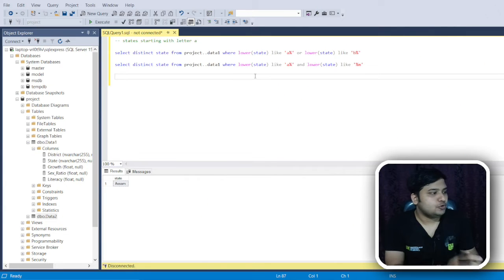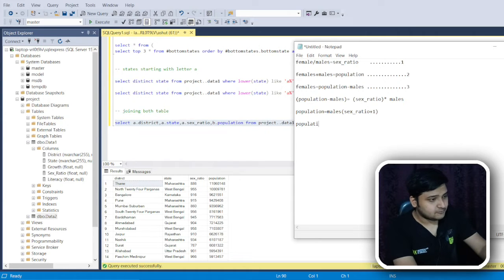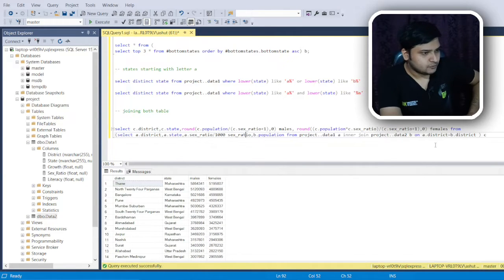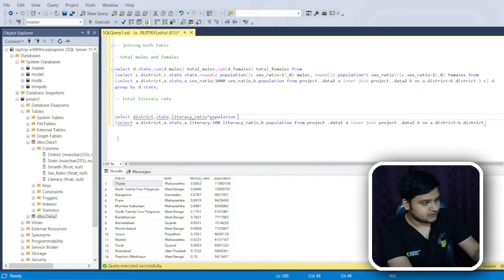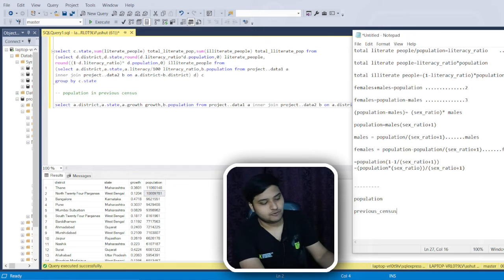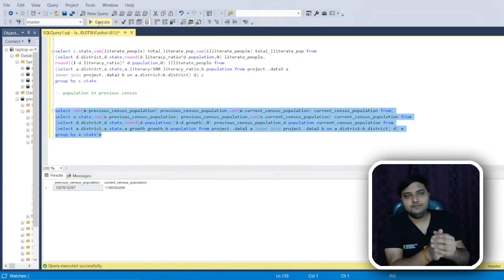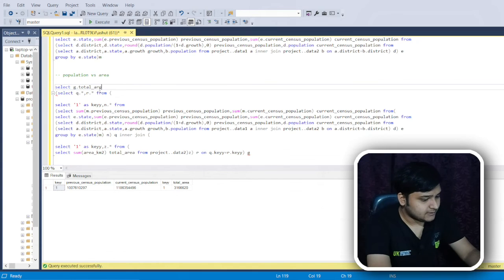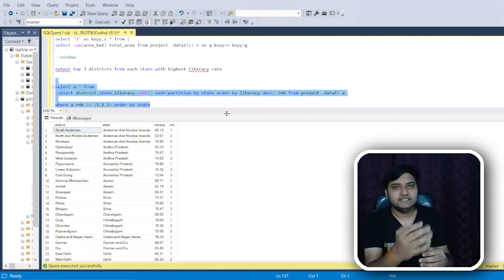SQL Portfolio Project - Part 2 | Analytics | Ashutosh Kumar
The best technique of learning a skill is completing a project which is based on real life scenario and when it comes to analytics , SQL is the one of the most asked skillset in all the interviews, so friends in this video i have created an end to end project on data analysis using SQL, thi will be relevant to all those people who want to make a career into data analytics, business analytics ,data science , i n this video i have analysis on indian census data for 2011 . I have gathered data from the websites mentioned below or you can find the two data sets used into this video below-

Websites-

Datasets -

Code -

sql,
ashutosh,
ashutosh kumar,